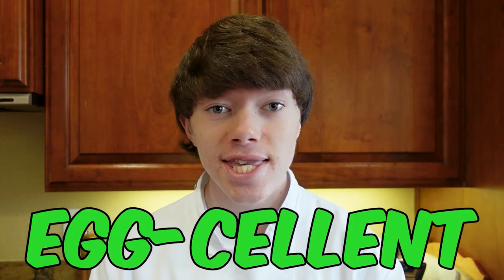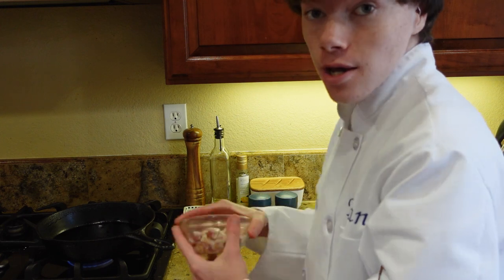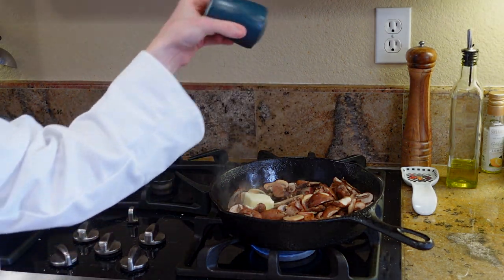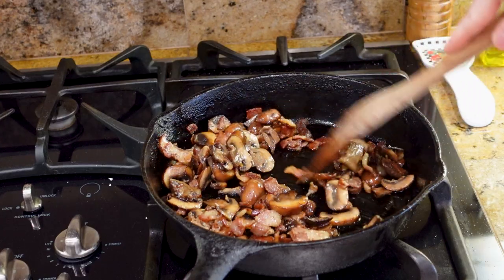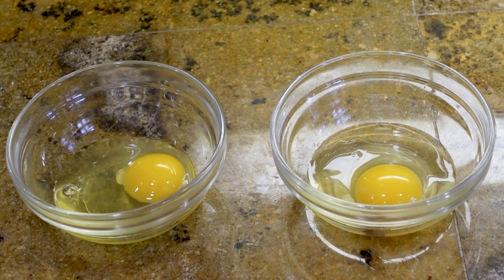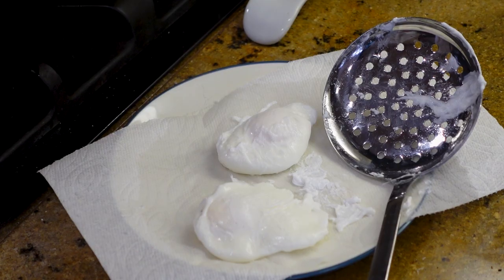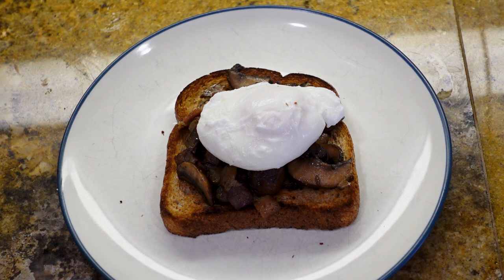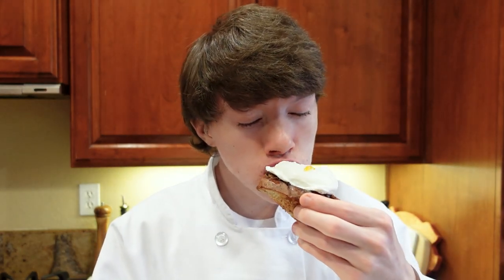The EASIEST Poached Egg Dish... You'll be Surprised!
Today, I’m going to teach you how to make a poached egg on toasted bread with sauteed mushrooms and bacon. Don’t forget to turn on your notifications!

RECIPE:
Poached Egg
Toasted Bread
Mushrooms
Bacon
Butter